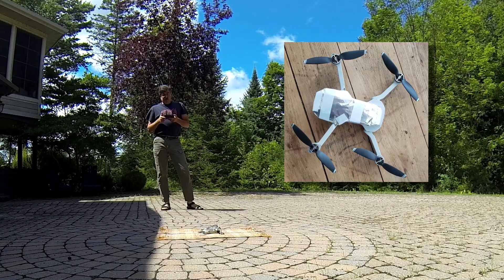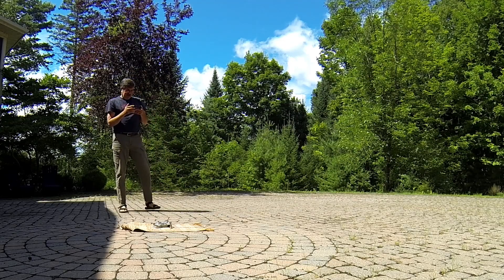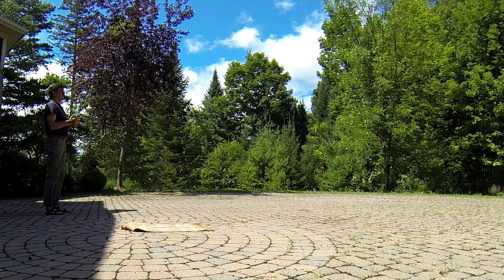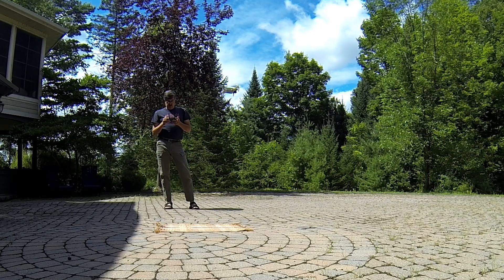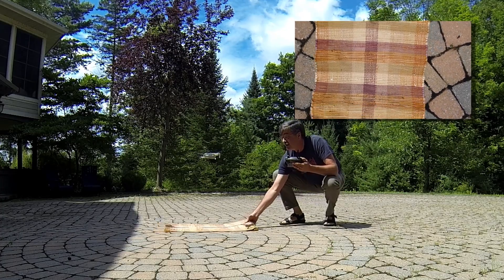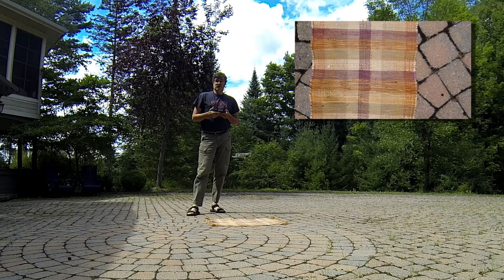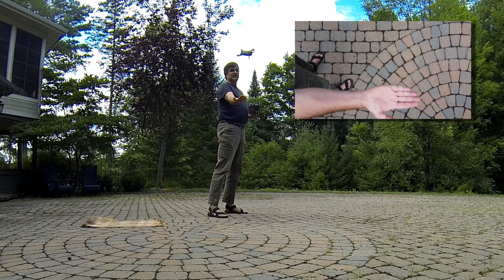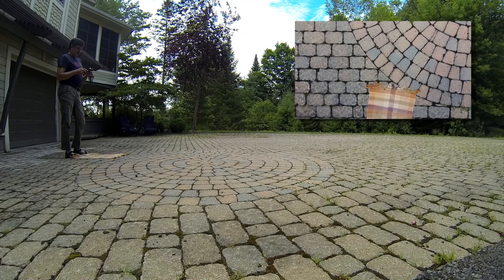DJI Mavic Mini - VPS Optical Sensor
Which takes priority for horizontal position holding while in hover, the GPS sensor or the VPS optical sensor?  Here's a clear demonstration for y'all.